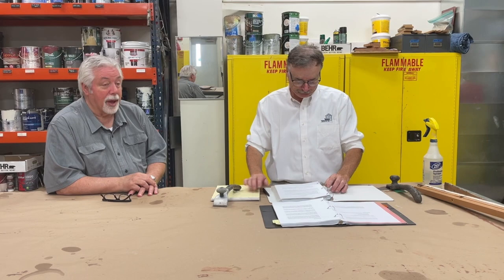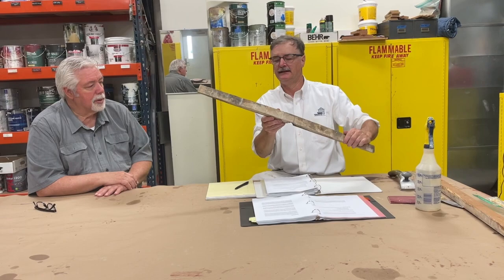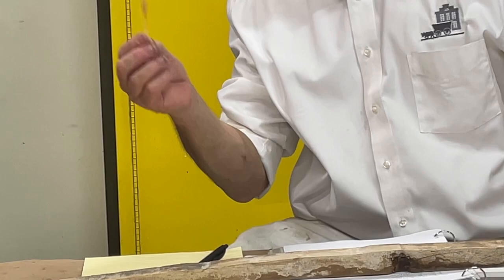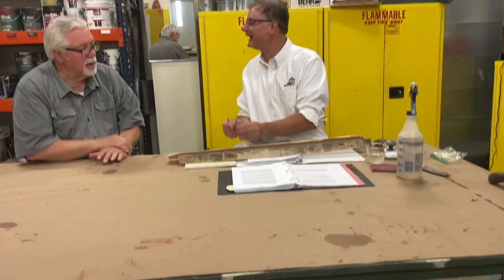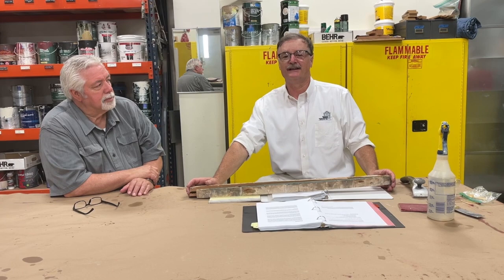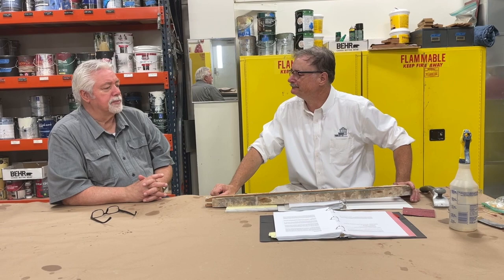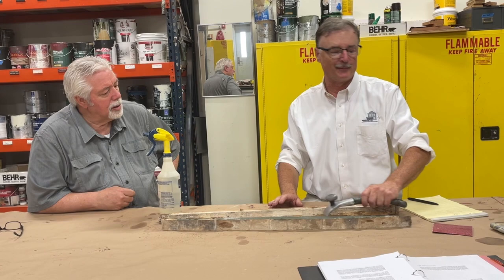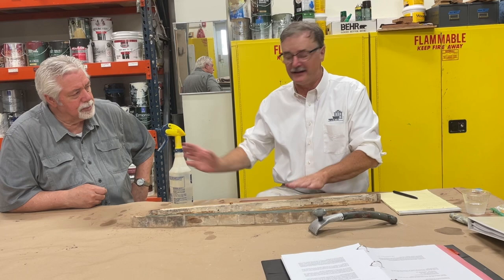The Alarming Effects Of Lead Paint / What You Can Do To Stay Safe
Don't wait until it's too late. Watch this video now to learn everything you need to know about lead paint and how to keep your family safe.

Wes and Jared reveal practical tips on how to protect yourself from lead paint exposure. They will show you how to identify lead paint in your home and steps to take to remove it safely and to reduce your risk.

Lead Paint Tests